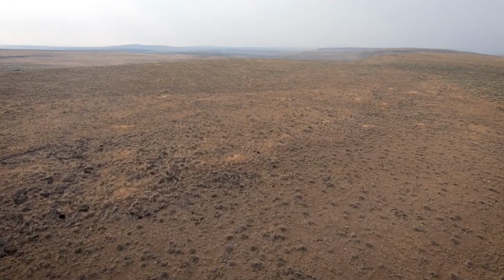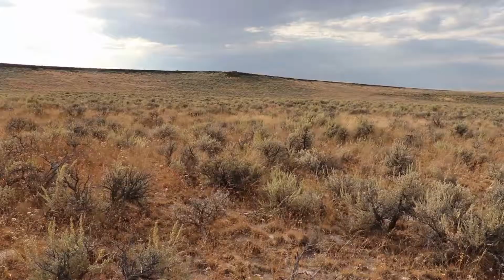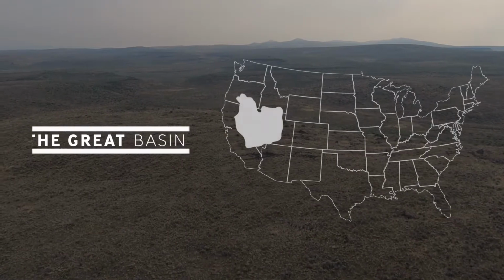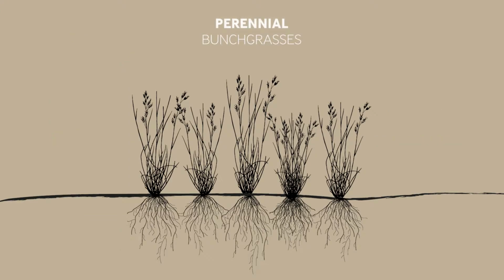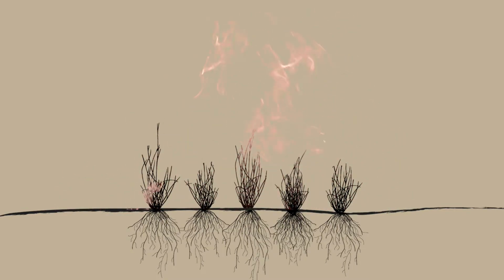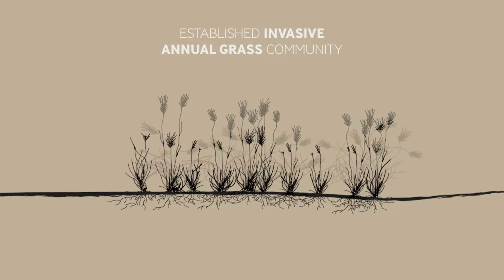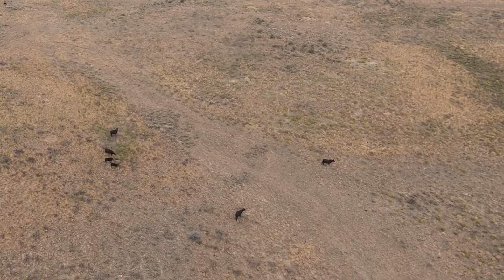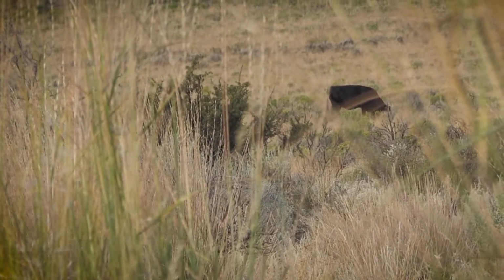Resilient Rangeland: Managing for Resilience {Part Three}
Have you ever wondered what impact cattle have on public lands? In light of megafires raging across the West in past years, we understand fuel management and invasive species control to be an important part of the equation. Learn more about the positive impacts well-managed grazing can have on rangelands and how that benefits us all.